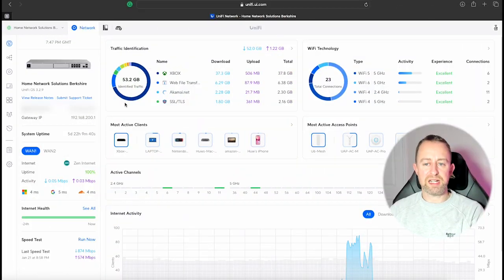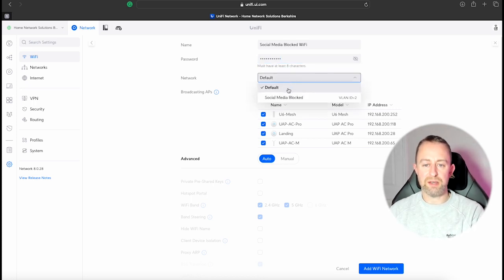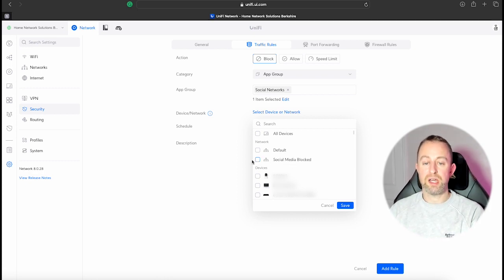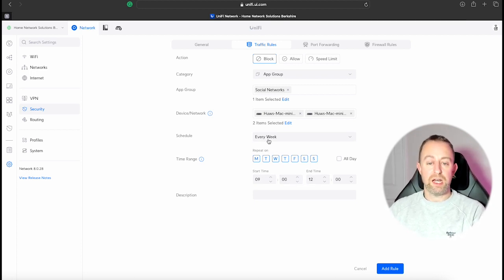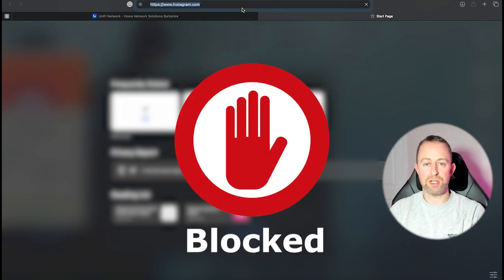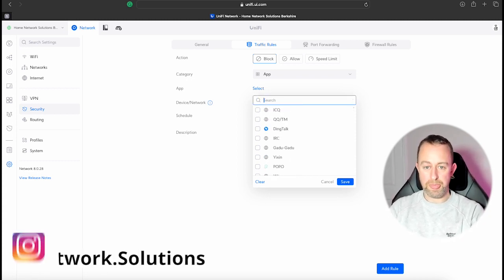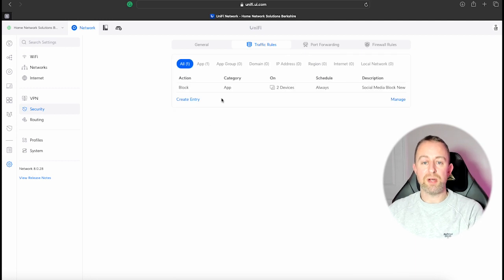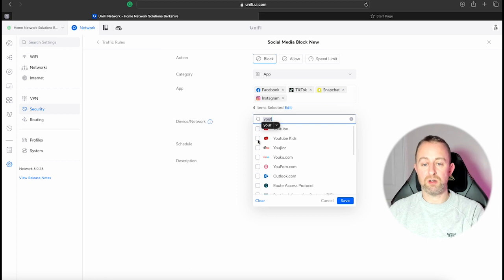BLOCK SOCIAL MEDIA on Dream Machine Pro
In this video, I show you how to BLOCK SOCIAL MEDIA on a Ubiquiti Unifi Dream Machine. Social media can be blocked on the Dream Machine, Dream Router, Dream Wall and USG LIte.

You are only a few clicks away from Blocking Social Media on a Dream Machine!

Don't forget to subscribe to the channel for more content like this and if you want to know who we are and what we do you can find us on Instagram (link below)

00:00 Introduction
00:30 Set-up 1
03:26 First test (fail)
04:04 Set-up 2
05:26 Second test (success)